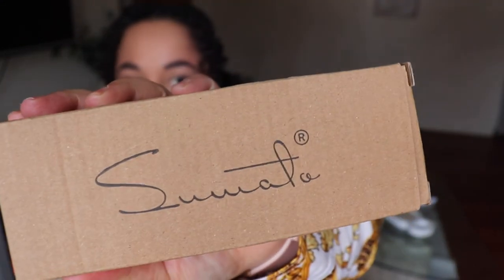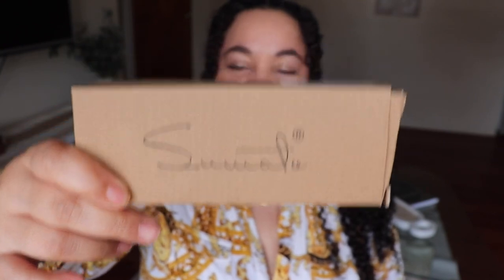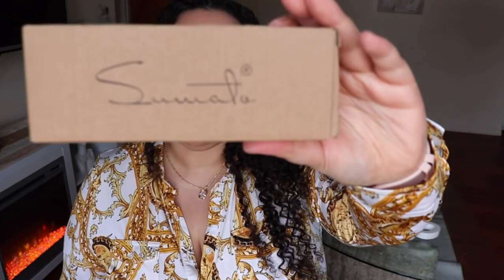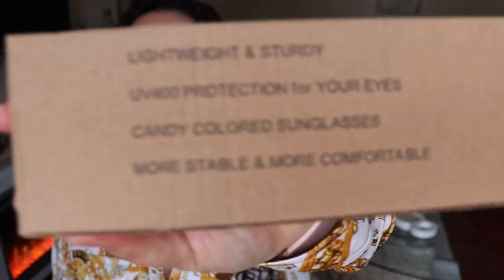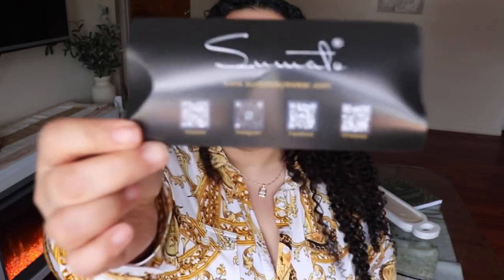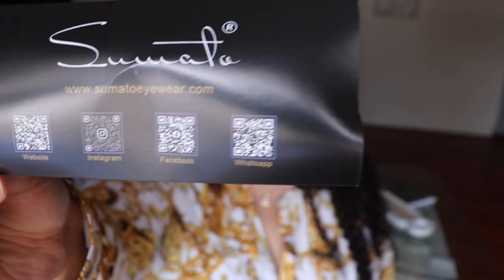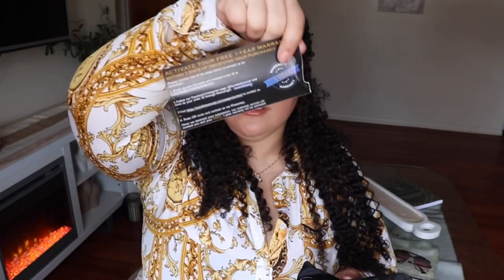Sumato Amazon Store Sunglasses | Unboxing & Review | 2024 Best Shades 🕶️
⭐️Shop My Postmark Collection: @bettyperezxo

🚨Like any products in my videos or on my Instagram?

My Goals
5k
10k
25K
50K
100k
My measurements

Bust 45”
Under bust 32”
Waist 40”
Hips 57”